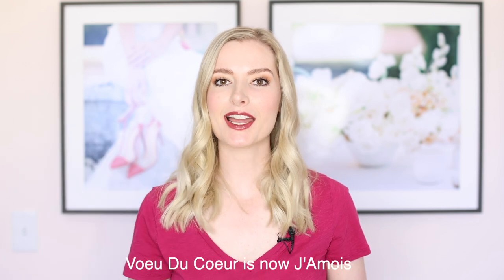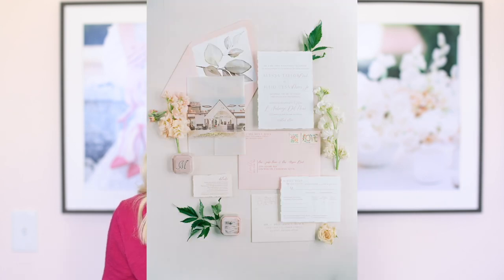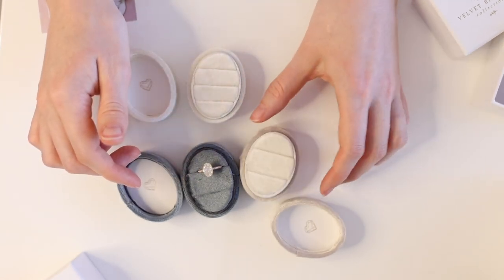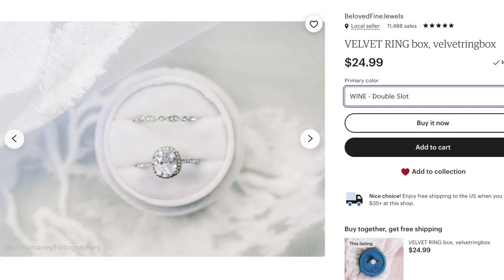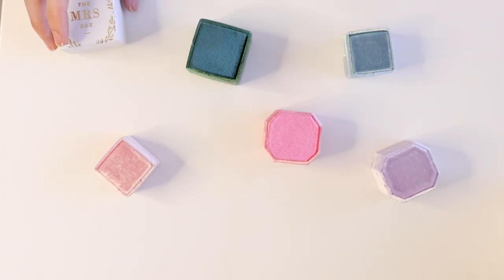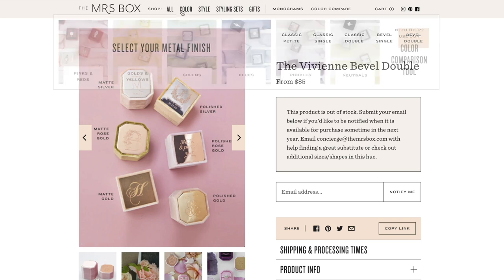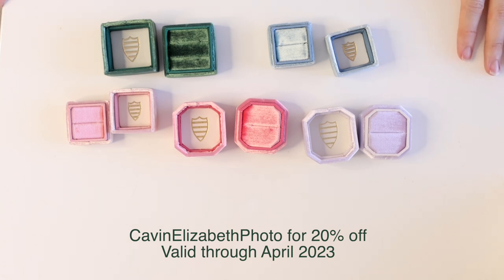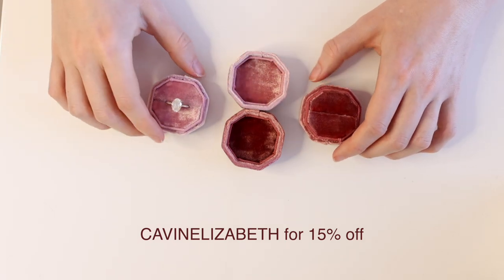Velvet Ring Box Company Reviews + a GIVEAWAY & Coupon Codes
GIVEAWAY - Ends 5/23 12pm PST on Youtube and Instagram. Open to anyone in the United States.
Youtube Giveaway:
2) Leave a comment saying if you are a new subscriber or have been for a while and what color box you'd prefer (color not guaranteed)
3) Ensure you have notifications set up so you won't miss when I reply to your comment if you are the winner!

Instagram Giveaway: 2 boxes being given away Find the ring box post.

COUPON CODES (none are affiliate)

J'Amois: 15% off on Etsy using this

Beloved Fine Jewels: LOVECAVIN for 10% off on Etsy